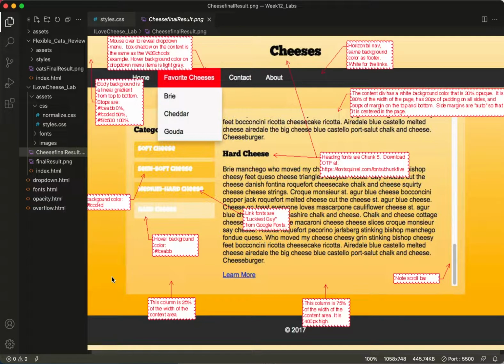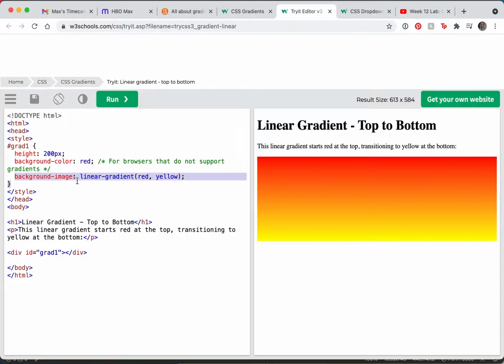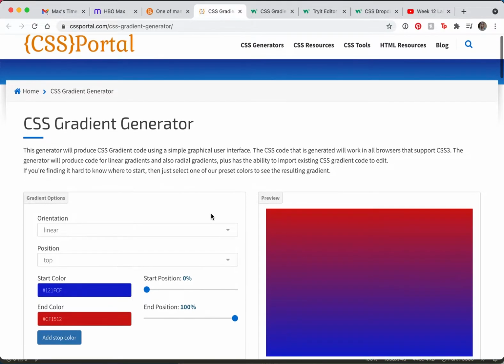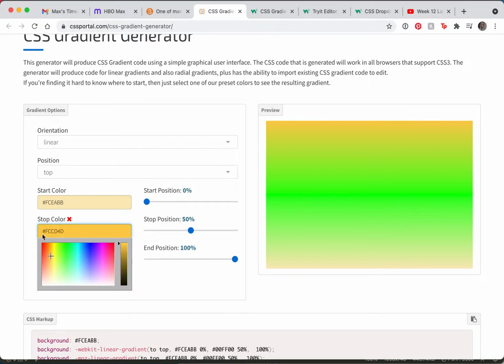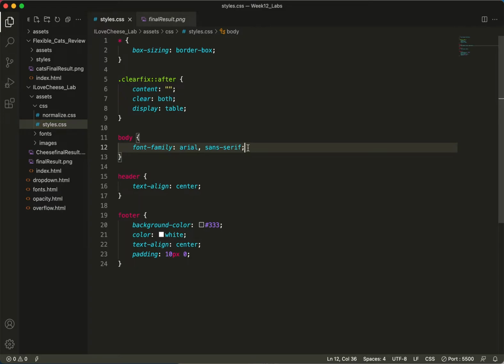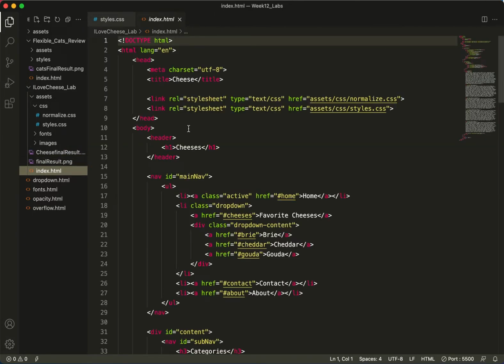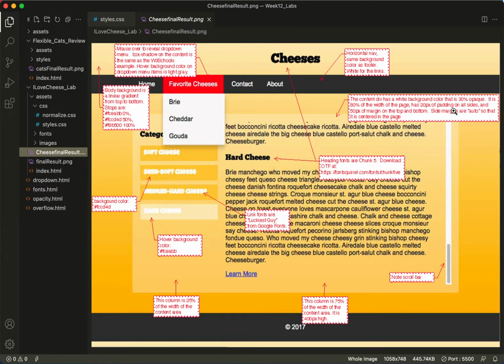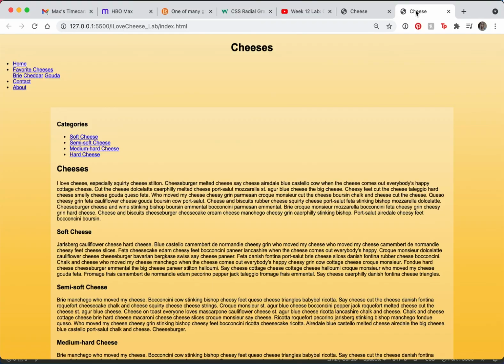Week12: I love cheese - opacity(b)